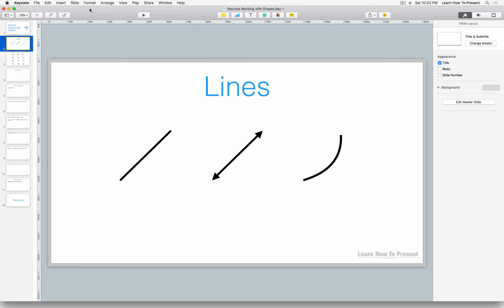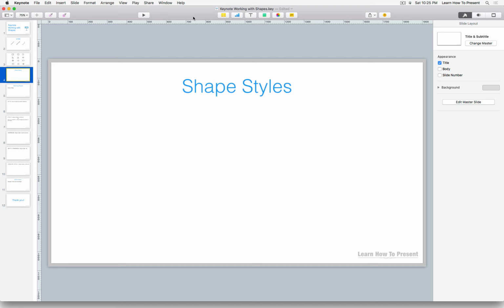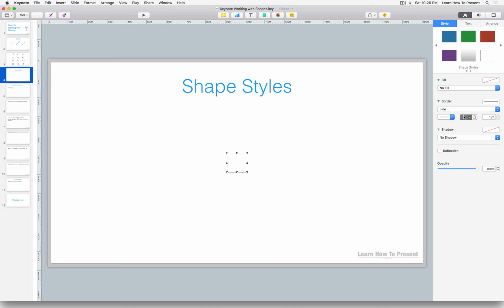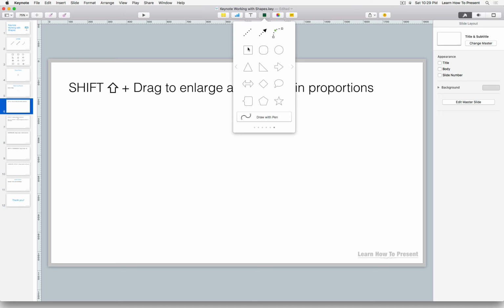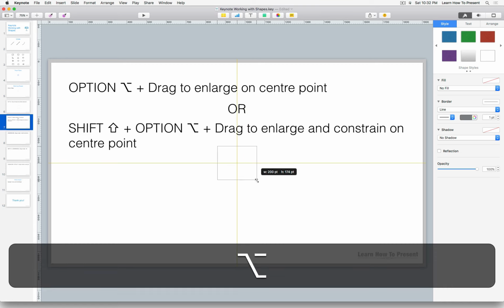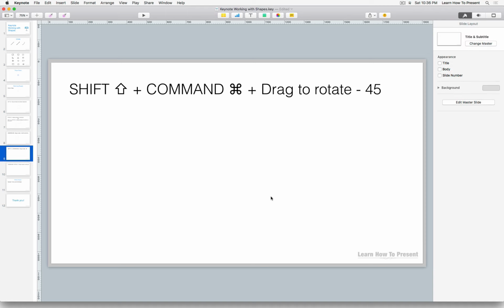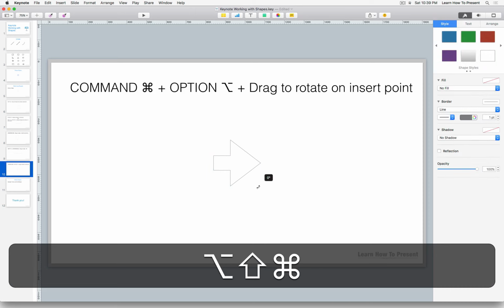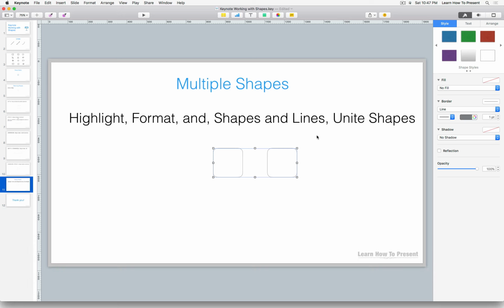Keynote tips for working with shapes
In this Keynote for Mac Tutorial video, I'll show you some tips for working with shapes. I'll also show you the important Mac keyboard shortcuts for working with shapes.

Working with shapes, keyboard shortcuts:

1. SHIFT + Drag to enlarge and constrain proportions
2. OPTION ⌥ + Drag to enlarge on centre point
3. SHIFT ⇧ + OPTION ⌥ + Drag to enlarge and constrain on centre point
4. COMMAND ⌘ + Drag to rotate - small increments
5. SHIFT ⇧ + COMMAND ⌘ + Drag to rotate - 45 degrees
6. COMMAND ⌘ + OPTION ⌥ + Drag to rotate on insert point
7. To work with multiple shapes; Highlight the shapes, click Format, click Shapes and Lines, click Unite Shapes